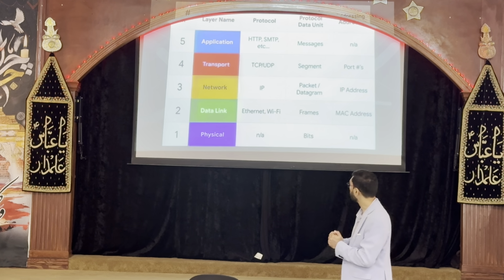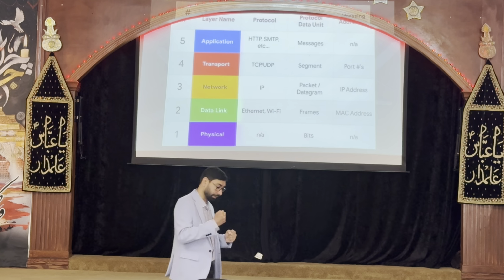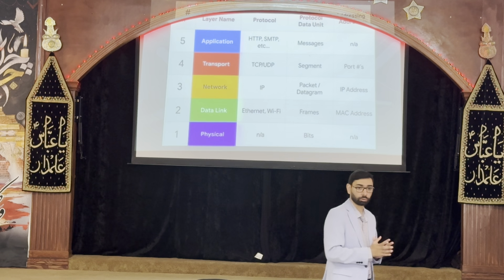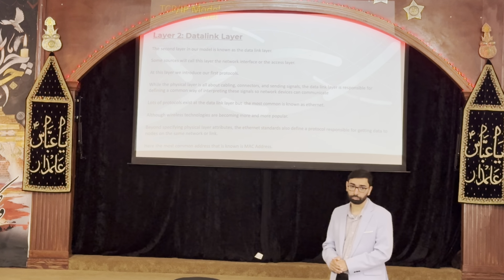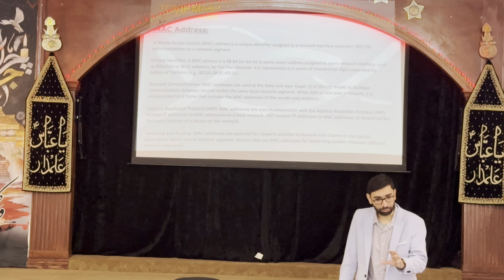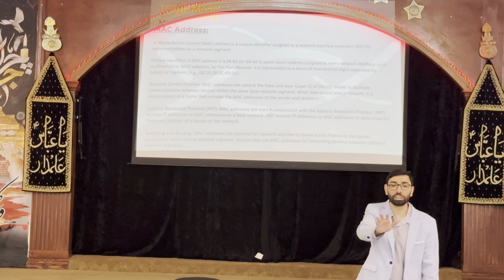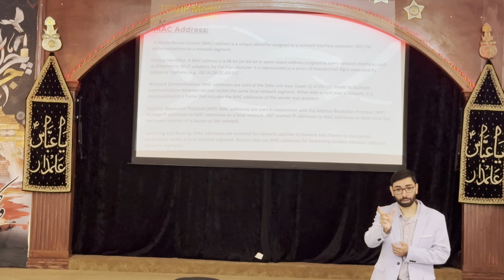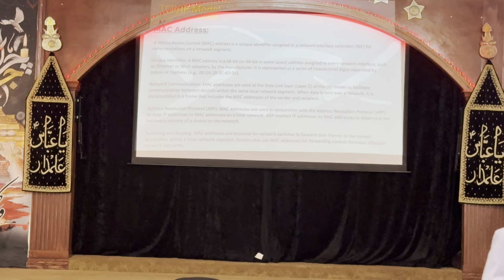IT Support & DC Technologies -Day 4 part1